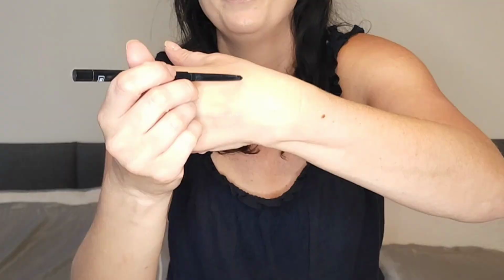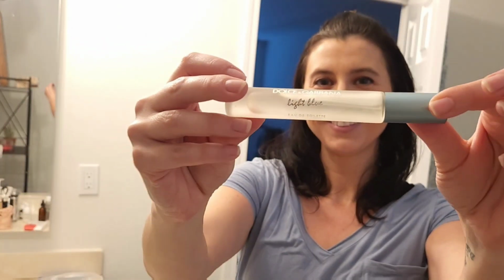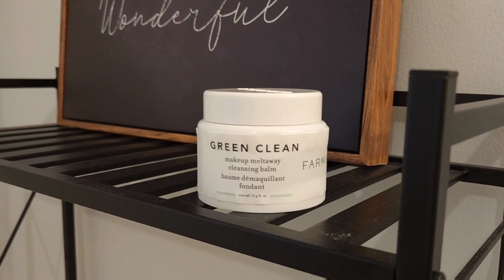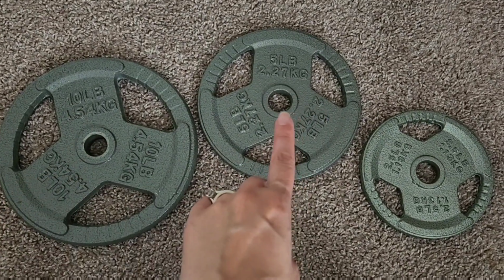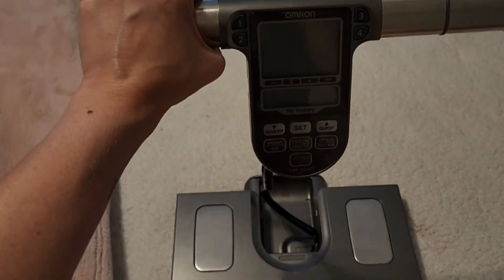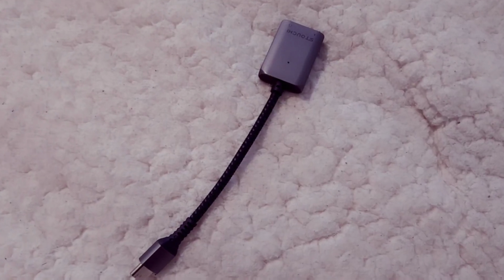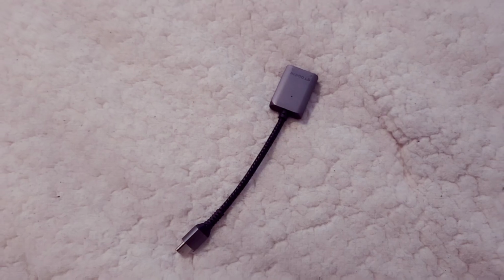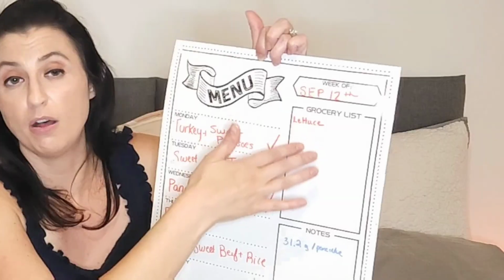11 Amazon Items you use EVERYDAY | Healthy & Practical Gifts for Moms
11 Amazon Items you use everyday. Literally, everyday! These are healthy & practical gifts for Moms this holiday season or really any time of the year. This video is Amazon only and all Amazon products you need to buy!!!

Ill walk you through my favorite items that I repeat buy on Amazon Prime and also show you a little piece of REAL LIFE as a mommy youtuber.  Hope this video helps you out.

Ill leave links below when I have a moment to add them

1. Immovable by Mia Adora Makeup (Black)
2. EltaMD UV Physical SPF 41 Tinted Mineral Sunscreen
3. Dolce and Gabbana Light Blue Women 0.25 oz EDT Spray (Mini)
4. Farmacy Green Clean Makeup Meltaway Cleansing Balm
5. ALASKA BEAR Sleep Mask
6. Cast Iron Plate Weight Plate
7. Omron Body Composition Monitor with Scale
8. FrothBlast™ Milk Frother Handheld for Coffee
9.  2 Pack Amber Glass Spray Bottles 16 oz with Labels
10. USB C to 3.5mm Headphone and Charger Adapter, Stouchi
11. Magnetic Dry Erase Menu

00:00 Intro
00:31 Immovable Eyeliner by Mia Adora
01:28 EltaMD Tinted Sunscreen
02:04 Bee Sting Break
02:20 D&G Light Blue Mini
03:17 Farmacy Green Clean Makeup Meltaway Cleansing Balm
04:10 Sleep Mask
04:55 Weights
06:05 Omron Body Composition Monitor with Scale
08:46 2 Pack Amber Glass Spray Bottles
09:10 USB C to 3.5mm Headphone and Charger Adapter
10:32 Magnetic Dry Erase Menu